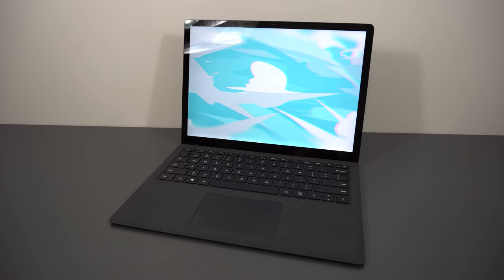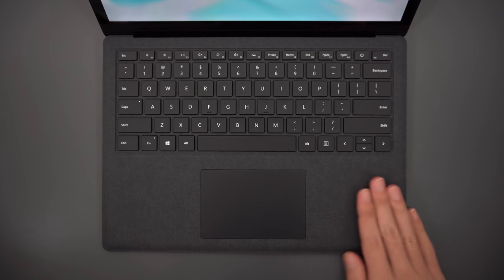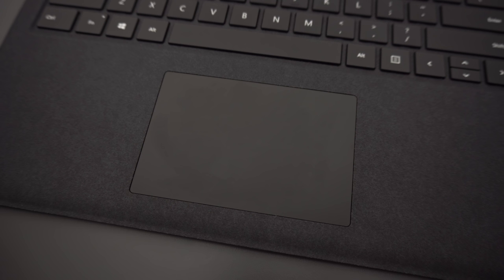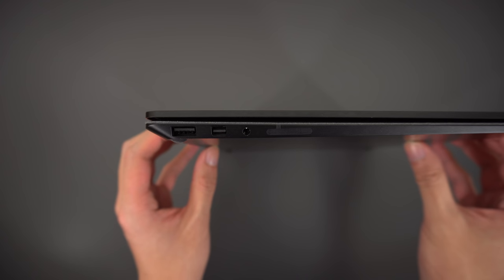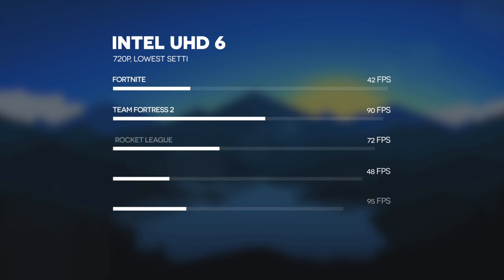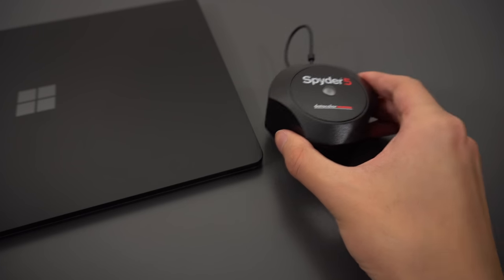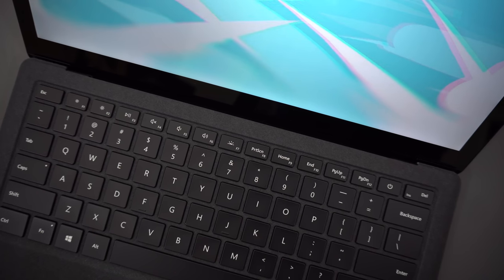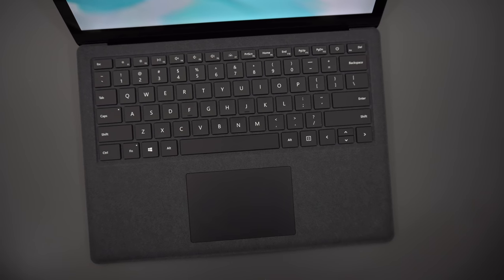Surface Laptop 2 Review - Just One Problem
Infinity Labs review of the new Microsoft Surface Laptop 2! A premium ultrabook with just one problem...